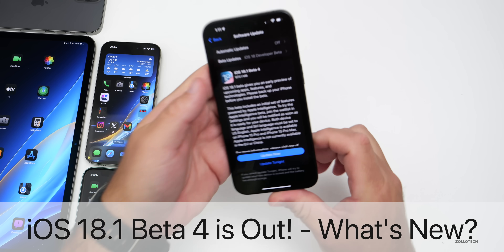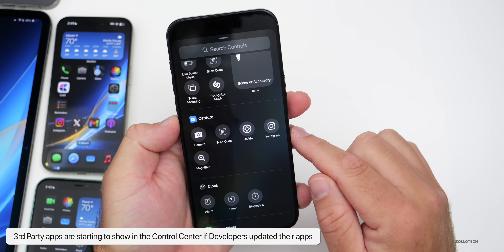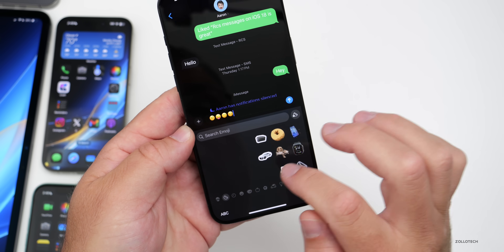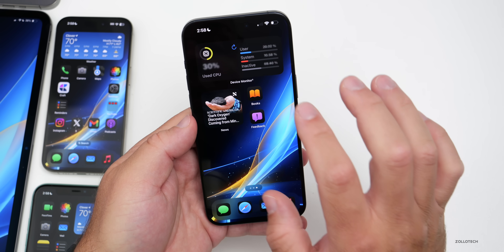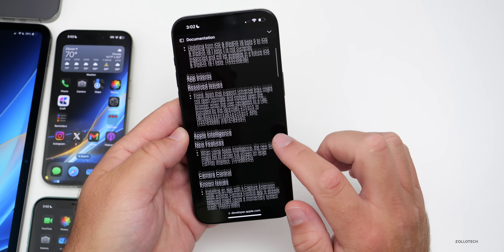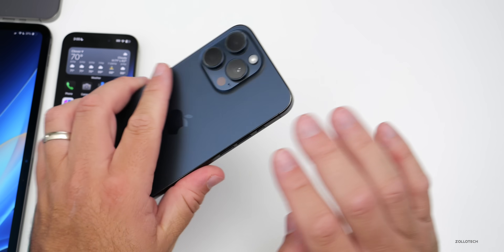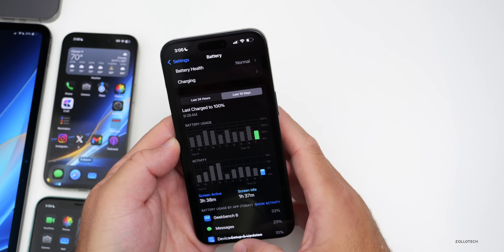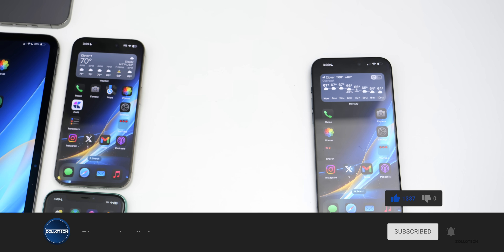iOS 18.1 Beta 4 is Out! - What's New?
iOS 18.1 Beta 4 is Out! - What’s New? - iOS 18.1 Beta 4 Released and iOS 18.1 Beta 4 is out to all supported iPhones along with iOS 18 Beta 8 for developers. iOS 18.1 Beta 4 brings new features, changes, updates and bug fixes. In this video we show you everything new in iOS 18.1 Beta 4 using iPhone 15 Pro and iPhone 15 Pro Max

Apple released iPadOS 18.1 Beta 4, macOS 15.1 Beta 4

Anker Dock I use for Standby testing

*Chapters*
00:00 - Everything New
00:25 - Supported iPhones
00:40 - Size
00:46 - Apple also Released
01:01 - Build Number and Modem Update
01:19 - New Features, Changes and Updates
02:10 - Call Recording on older iPhones
03:17 - Camera
03:34 - Is this a good change?
04:11 - Apple Intelligence Updates
04:57 - Wallpapers
05:31 - We needed this feature and its here..sort of
05:55 - Updated Apps
06:41 - I forgot to mention this Feature
07:22 - Splash Screens
07:38 - Bugs and Bug Fixes
09:12 - Performance
10:06 - Heat]
10:17 - Battery life
11:03 - Should You Install iOS 18.1 Beta 4?
11:25 - iPadOS 18 is gone
11:36 - iOS 18.0.1 release
11:48 - iOS 18.1 Beta 5 Release
12:01 - iPhone 16 Launch
12:14 - iOS 18.1 Public Release
12:27 - Benchmarks
13:08 - Conclusion